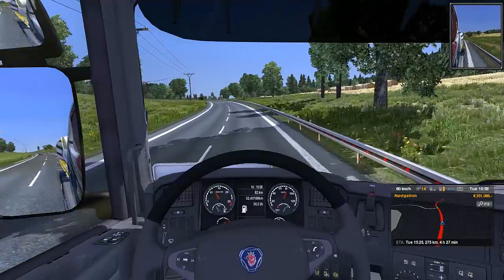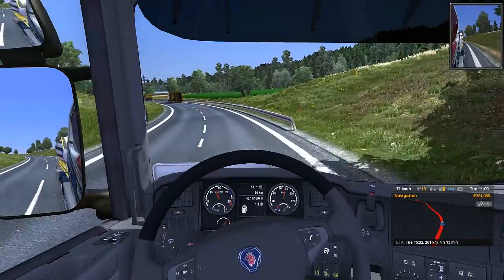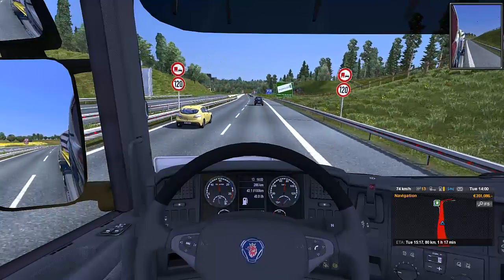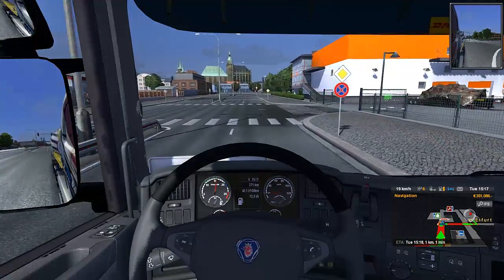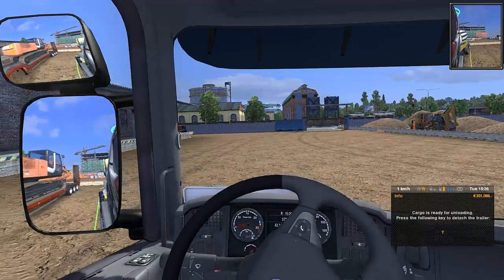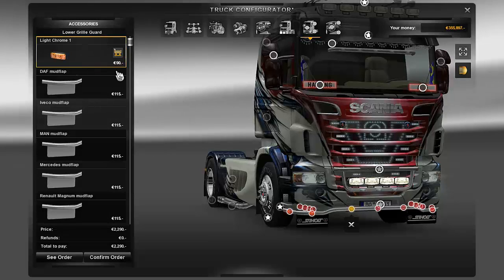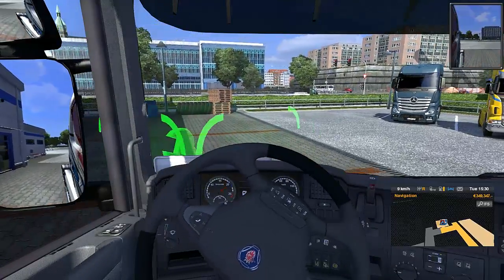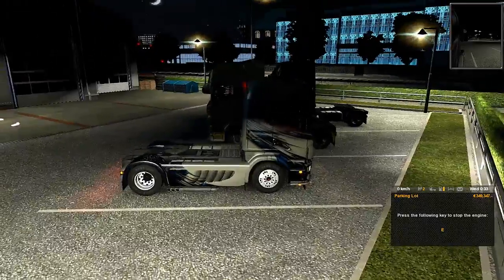ETS2 Starting over In Hard mode " A Vetrean rebuilding in Hard mode Ep - 6 " First Load my Truck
So I do end up Hauling the Cement Mixer. However it becomes apparent that I need to get back into the mind set of driving a 4x2 truck.